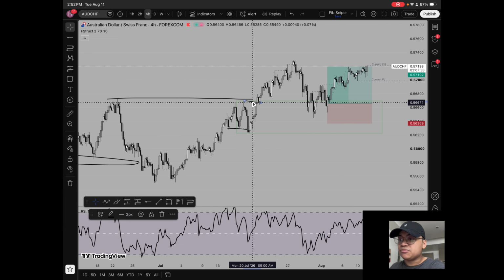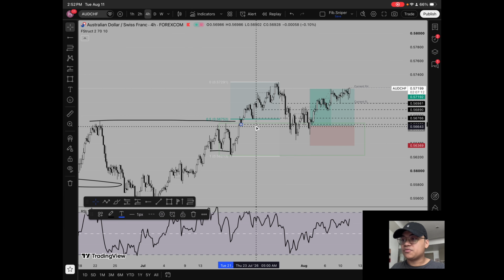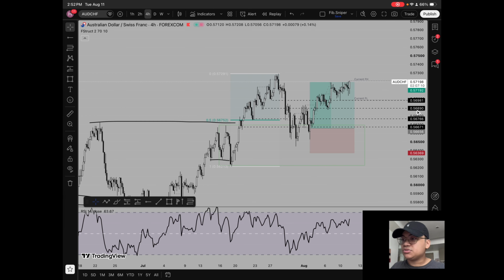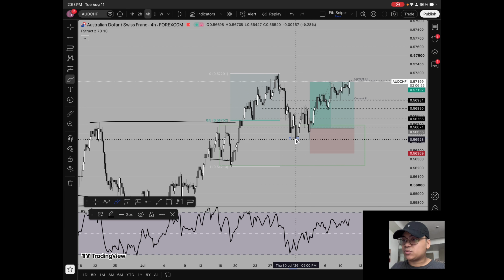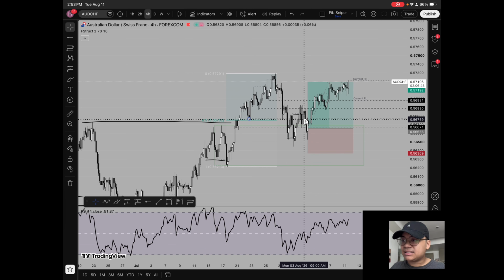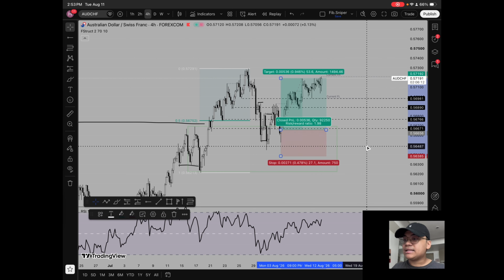TP ELIMINATED | AUDCHF | 08/11/26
🎯 AUDCHF TP HIT! CLEAN ENTRY. PERFECT EXECUTION. 🇦🇺🇨🇭

Another trade successfully closed at Take Profit! ✅

In today’s video, I walk you through my AUDCHF trade from analysis to TP, including the market structure, entry setup, confirmation, risk management, and why I believed the trade had a strong probability of reaching my target.

📈 Trade: AUDCHF
🎯 Result: TAKE PROFIT HIT ✅
🇦🇺 AUD vs CHF 🇨🇭
💰 Another successful Forex setup!

I’ll also explain exactly what I was watching before entering the trade and how the price action developed afterward.